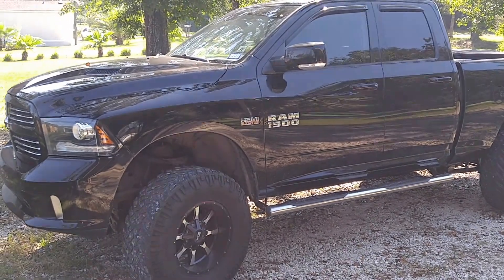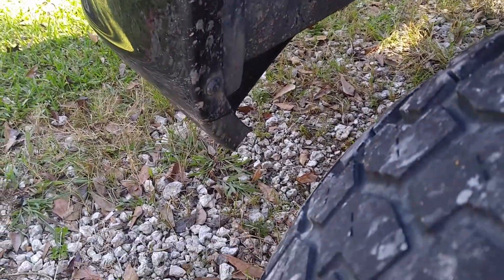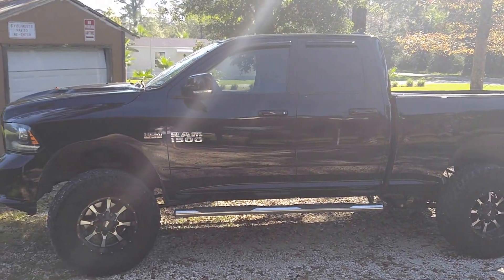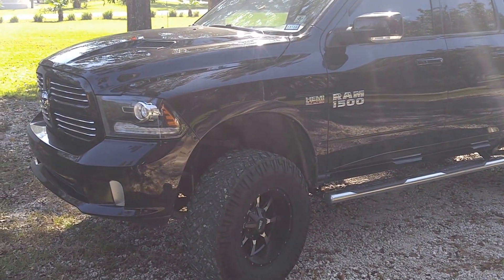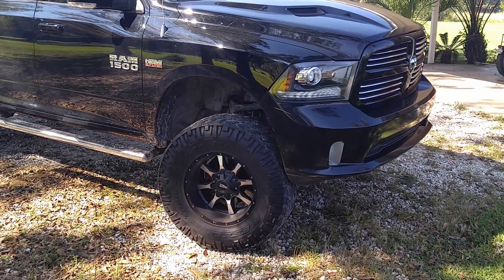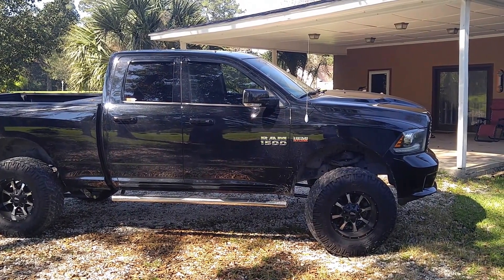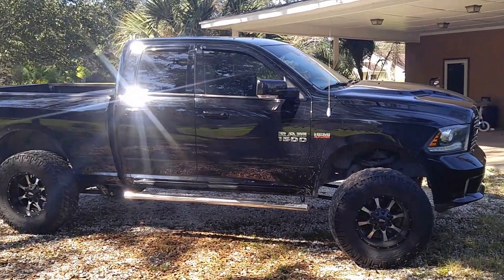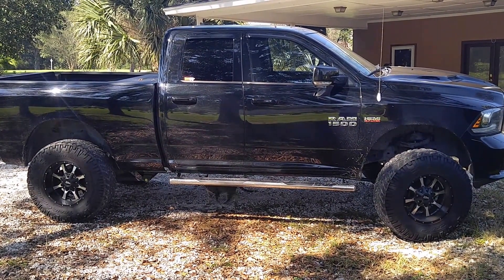Ram 6 inch lift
Just a short run down of my lifted 2013 Ram 1500